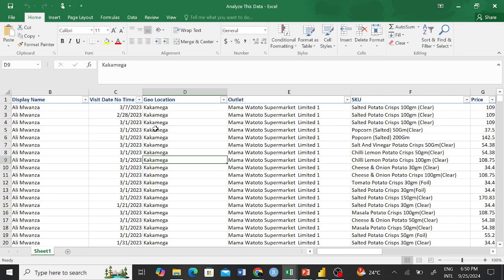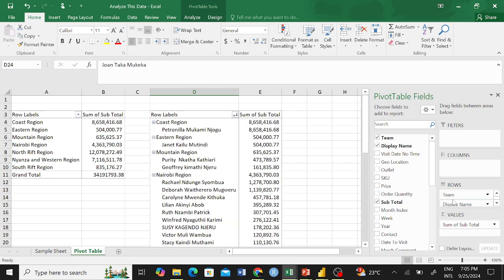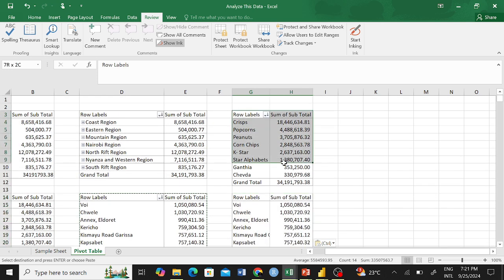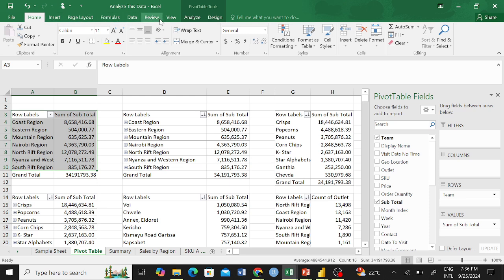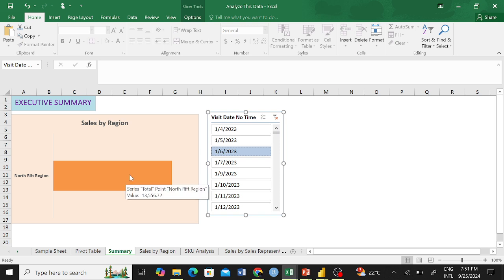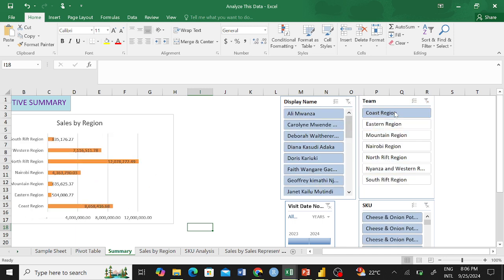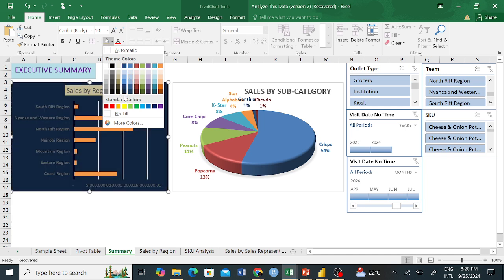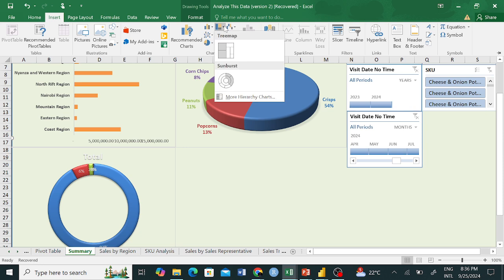Creating dashboards and Reports in Excel